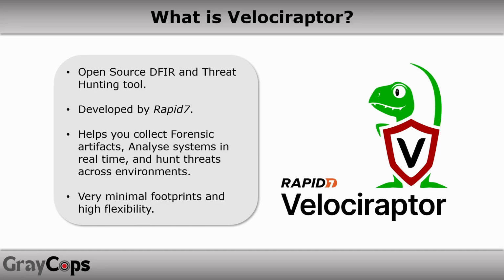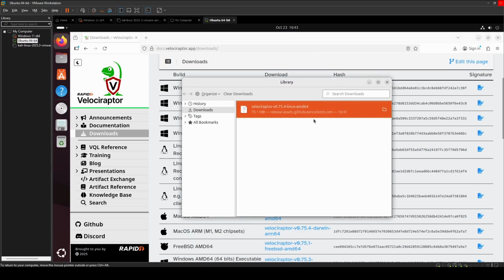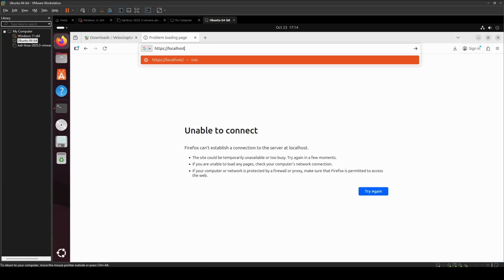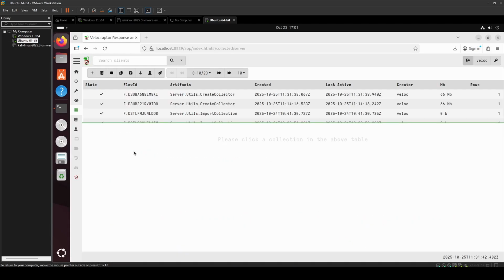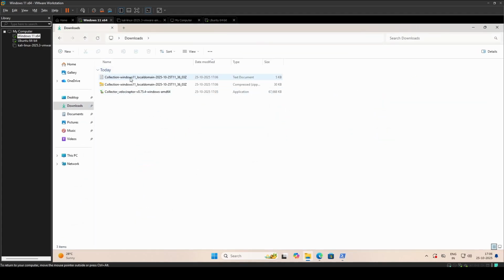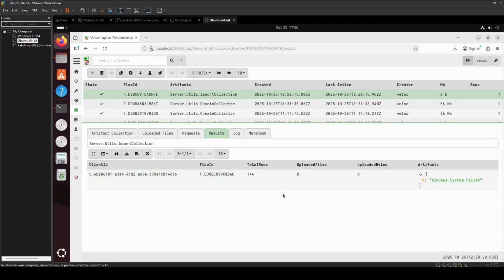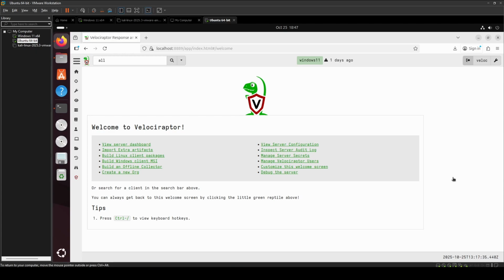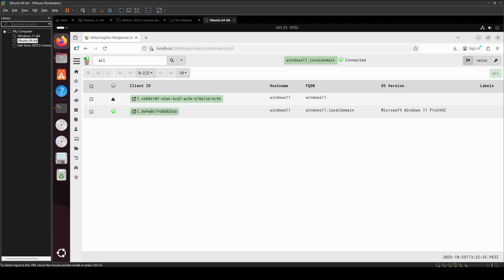Velociraptor DFIR Tutorial | Installation, Configuration & Data Collection (Agentless + Agent-Based)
In this GrayCops walkthrough, we’re talking about Velociraptor, an open-source tool used in Digital Forensics and Incident Response (DFIR).

We’ll go through what Velociraptor is, how it works, and demonstrate installation, configuration, and data collection in both agentless and agent-based modes.

This video is a practical guide for DFIR analysts, blue teamers, and cybersecurity professionals who want to understand how Velociraptor collects and manages forensic data.

Topics covered:
1. Velociraptor overview
2. Working modes (agent vs agentless)
3. Installation and configuration
4. Data collection demo